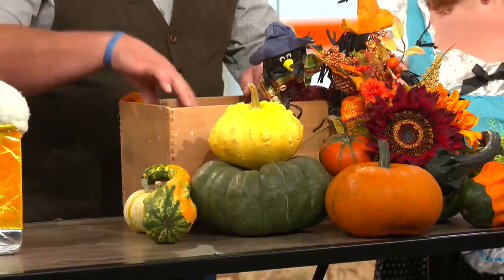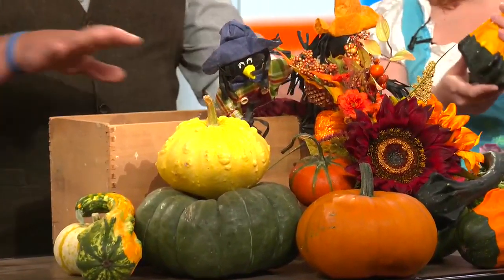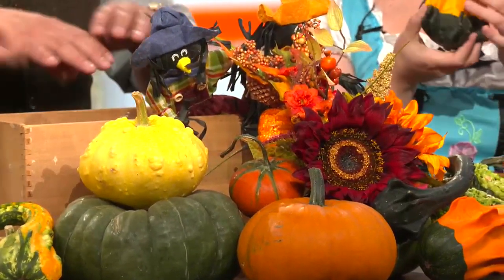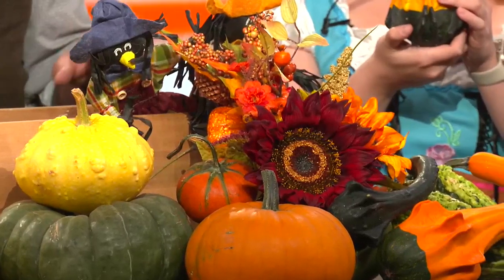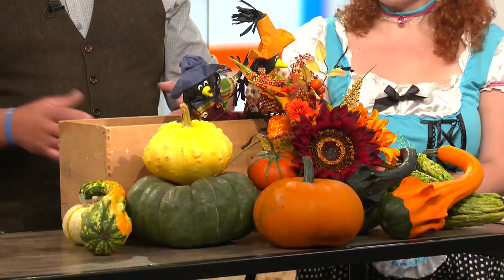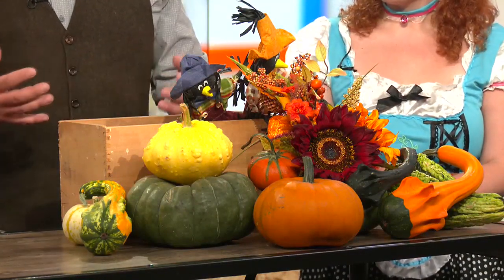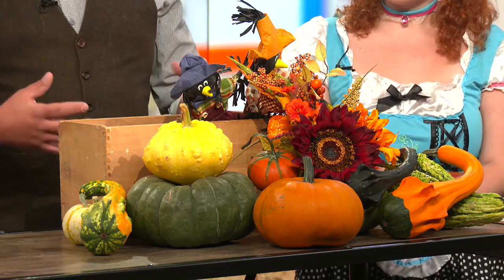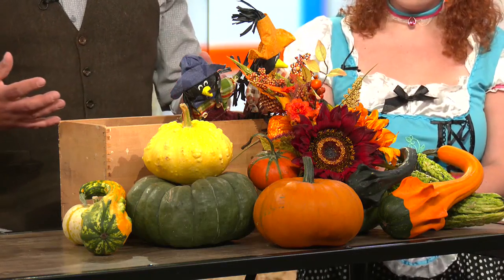Kato Living - Fall Decor with Lone Pine Acres